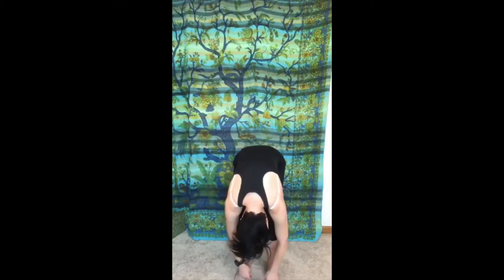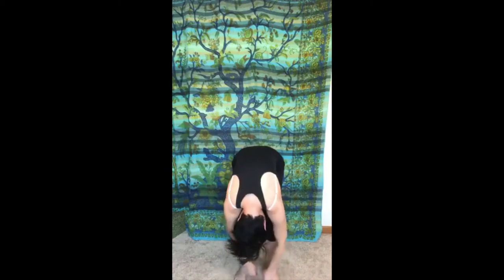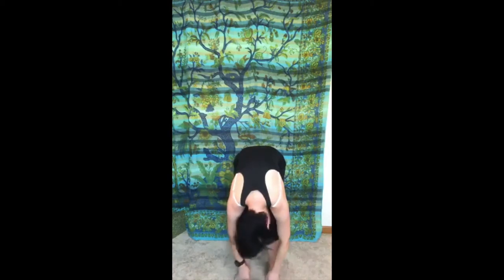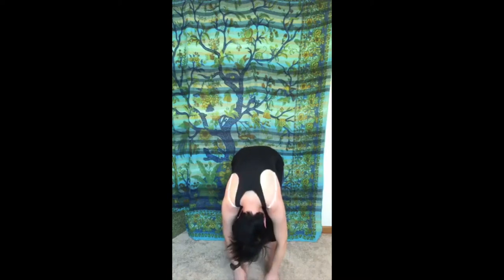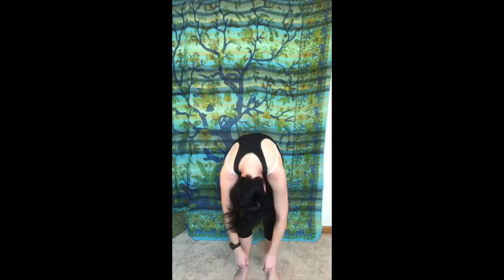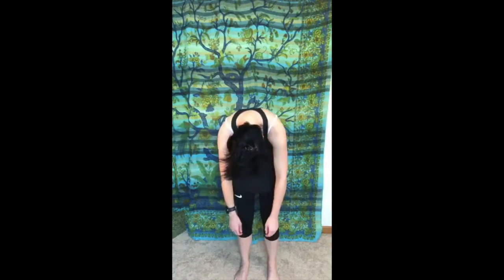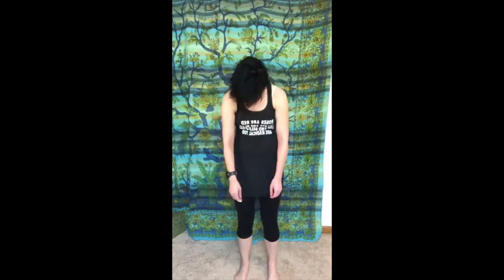Butoh for Actors Part 1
A mini butoh lesson and explanation as to how butoh in an actor's practice can help to create authentic, nuanced, repeatable, and sustainable performances.

If you're finding benefit from these videos, let me know!
What questions do you have? What would you like more of?